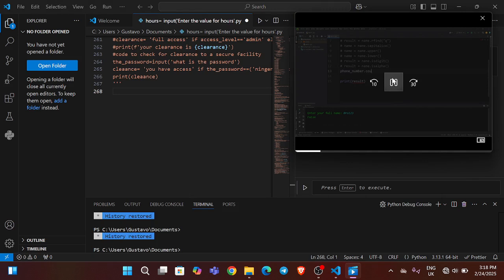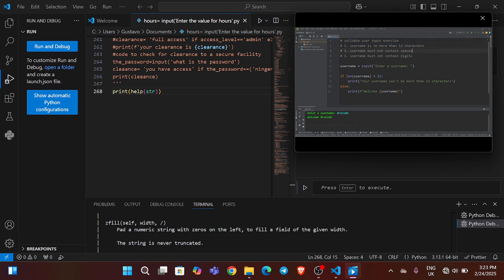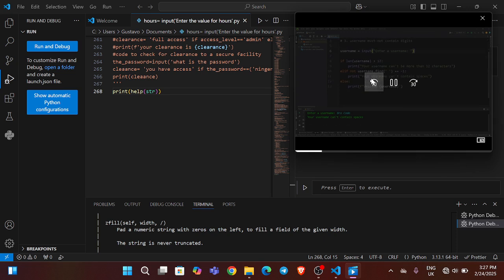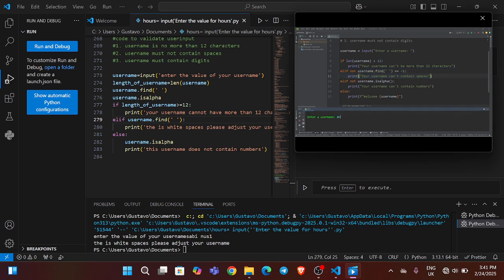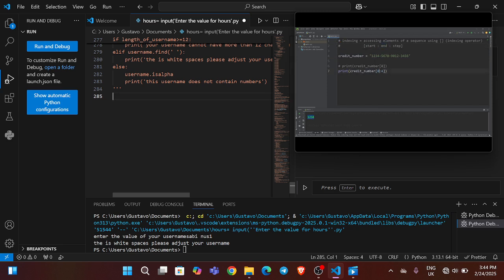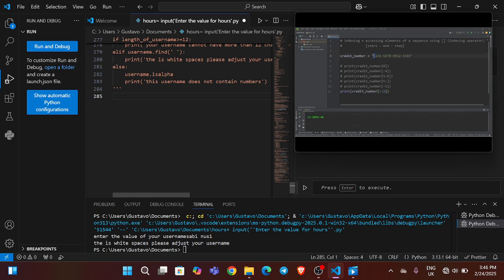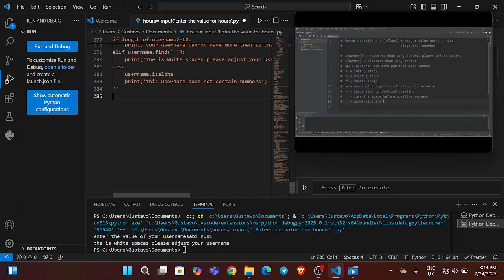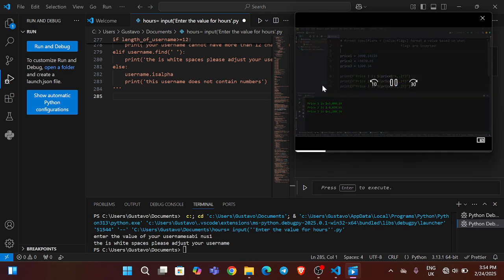practicing python for beginners video 2